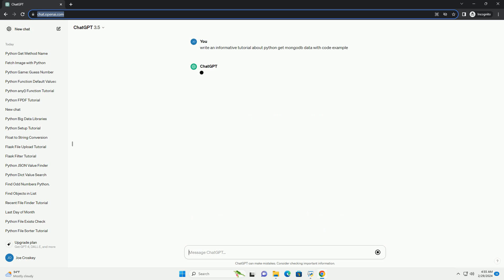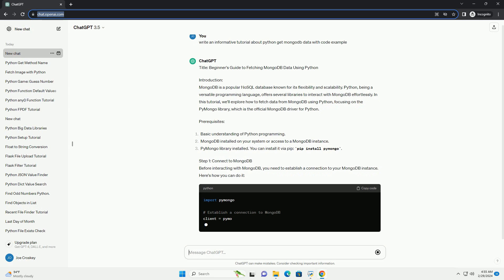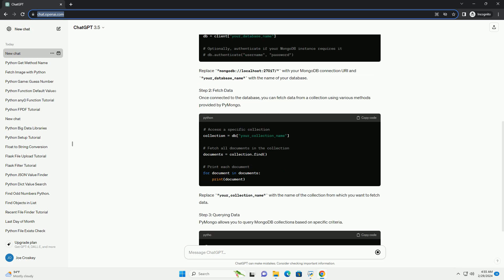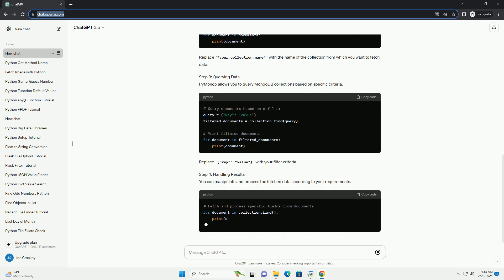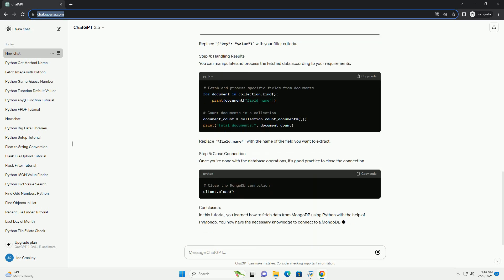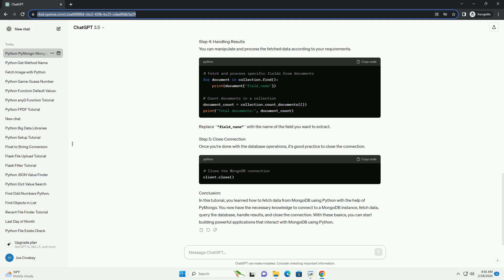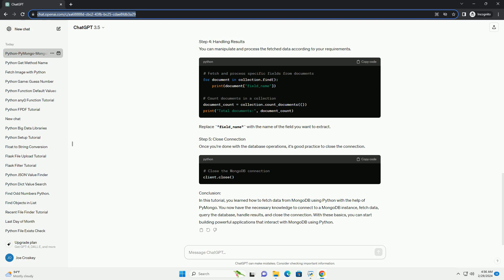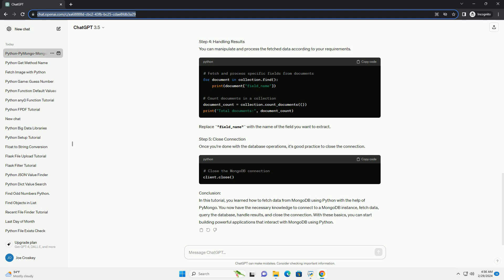python get mongodb data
title: beginner's guide to fetching mongodb data using python
introduction:
mongodb is a popular nosql database known for its flexibility and scalability. python, being a versatile programming language, offers several libraries to interact with mongodb effortlessly. in this tutorial, we'll explore how to fetch data from mongodb using python, focusing on the pymongo library, which is the official mongodb driver for python.
prerequisites:
step 1: connect to mongodb
before interacting with mongodb, you need to establish a connection to your mongodb instance. here's how you can do it:
replace "mongodb://localhost:27017/" with your mongodb connection uri and "your_database_name" with the name of your database.
step 2: fetch data
once connected to the database, you can fetch data from a collection using various methods provided by pymongo.
replace "your_collection_name" with the name of the collection from which you want to fetch data.
step 3: querying data
pymongo allows you to query mongodb collections based on specific criteria.
replace {"key": "value"} with your filter criteria.
step 4: handling results
you can manipulate and process the fetched data according to your requirements.
replace "field_name" with the name of the field you want to extract.
step 5: close connection
once you're done with the database operations, it's good practice to close the connection.
conclusion:
in this tutorial, you learned how to fetch data from mongodb using python with the help of pymongo. you now have the necessary knowledge to connect to a mongodb instance, fetch data, query the database, handle results, and close the connection. with these basics, you can start building powerful applications that interact with mongodb using python.

python data engineer
python data analysis
python data structures and algorithms
python dataframe
python data science
python database
python data structures
python dataclass
python mongodb orm
python mongodb update_one
python mongodb tutorial
python mongodb connection
python mongodb
python mongodb aggregate
python mongodb api
python mongodb library